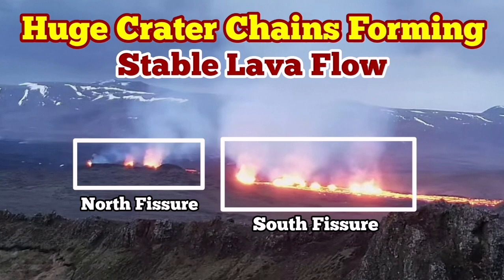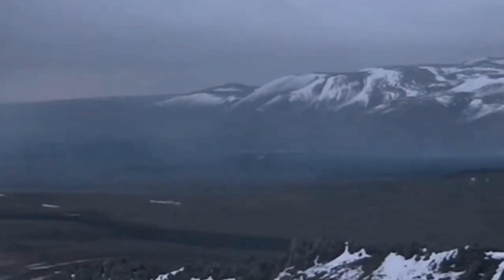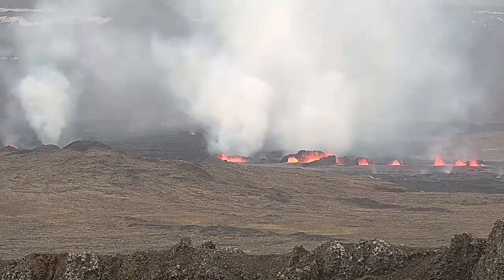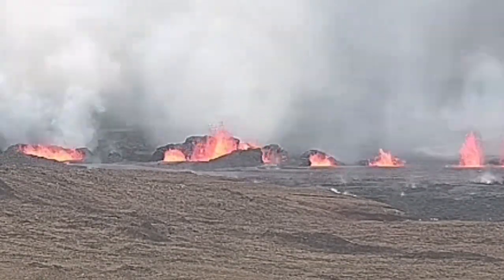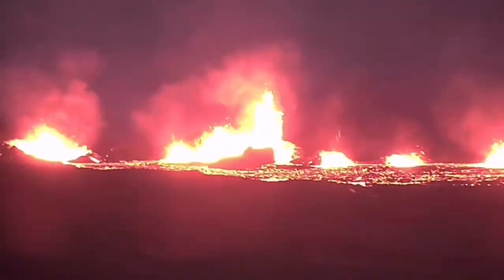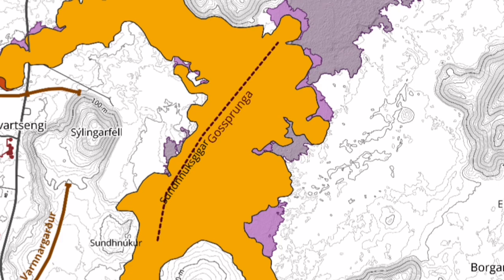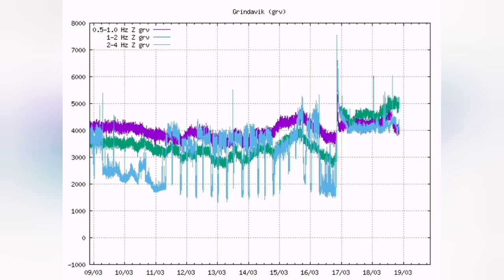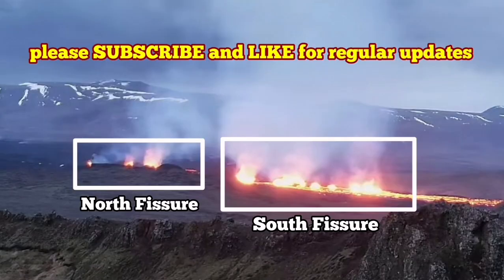Huge Crater Chains Forming, Wall Collapse & Lava Caves, Iceland Sundhnúka Volcano Fissure Eruption